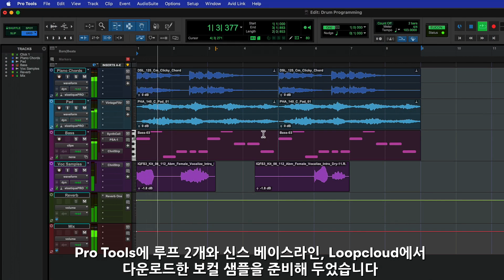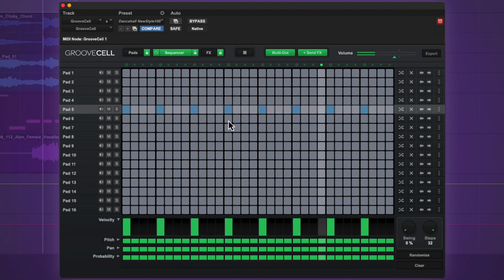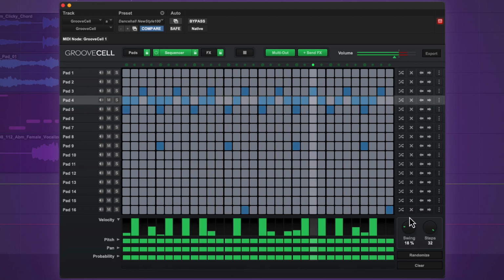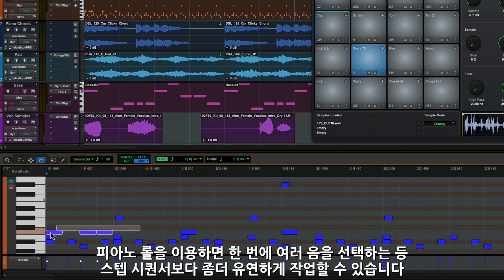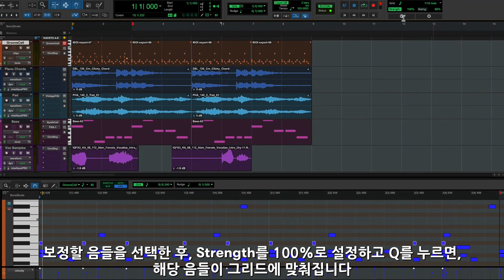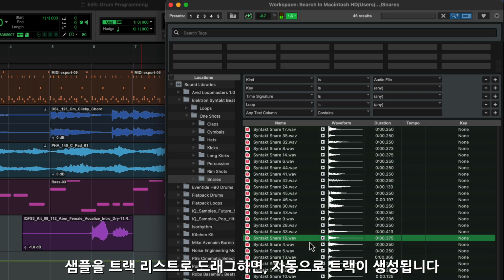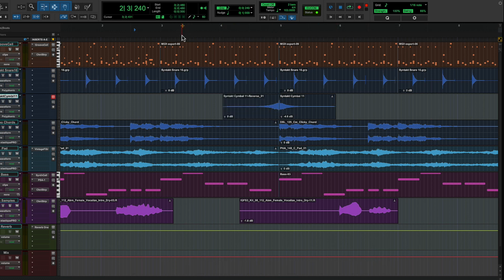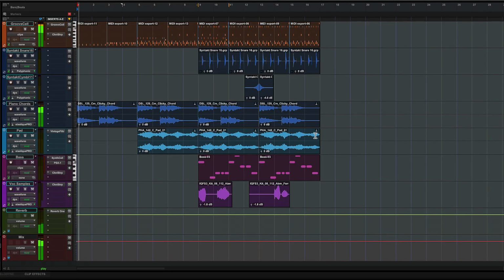Pro Tools 활용팁: 드럼 프로그래밍 방법 (드럼 트랙 만들기)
이 영상에서는 Avid의 오디오 스페셜리스트 사이먼 셔본(Simon Sherbourne)이 Pro Tools로 드럼 트랙을 만드는 4가지 방법을 보여 드립니다: 스텝 시퀀싱, 미디 시퀀싱, 라이브 레코딩, 오디오 원샷 활용. Pro Tools 유료 구독에 포함된 가상 드럼 머신 플러그인 GrooveCell의 스텝 시퀀서를 이용하거나, 미디 에디터로 편집하거나, 미디 플러그인을 연결해서 직접 녹음하거나, 오디오 (샘플) 클립을 편집해서 드럼 트랙을 만드는 방법까지 차근차근 배워보세요.